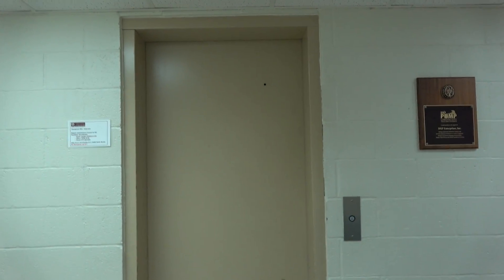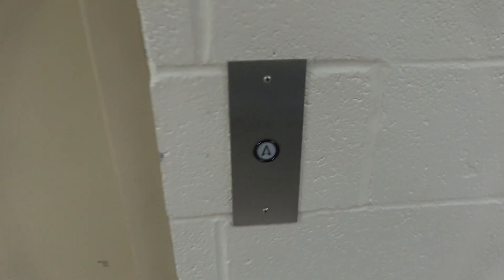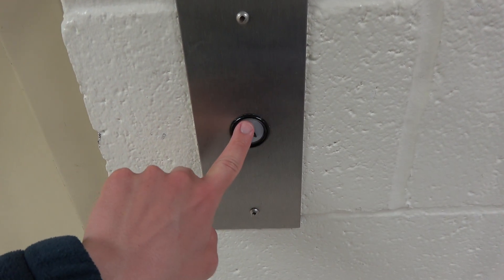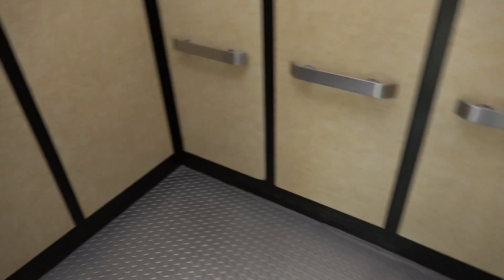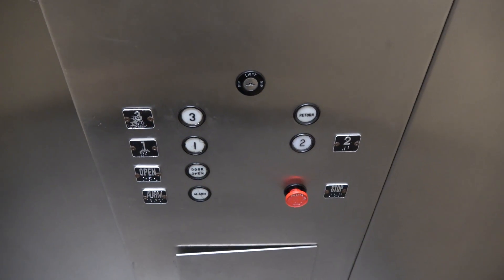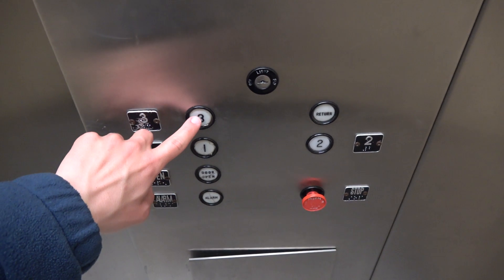2022 Revisit: Dover Traditional Hydraulic Elevator at Thompson Hall, TAMU in College Station, TX.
Video Recorded on April 8, 2022: When I recently got to visit Texas A&M University for the first time of this year, I've decided to check up on this particular elevator that I haven't filmed since 2018 and it's still the same as always! According to a staff I talked to after I finished my recording (seen at the end of this video), the only thing that was replaced was the hydraulic cylinder in the bottom of the elevator car. Otherwise, still original as always and I'm so glad I got a better take of this! I've also included a sound sample of the machine and the relays too! They are amazing! Not to mention in terms of old vintage elevators that are rare besides this one, Bright Building, Richardson Petroleum, Haynes, Dwight Look, and Harrington are still original as well. :D  Installed in 1984.